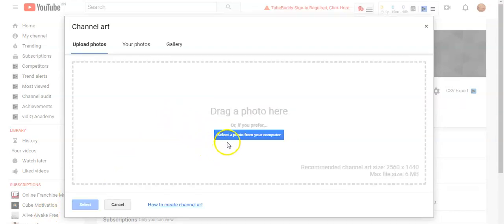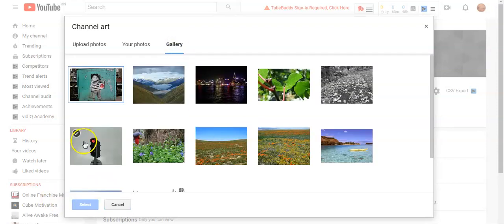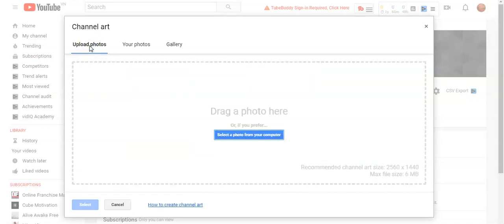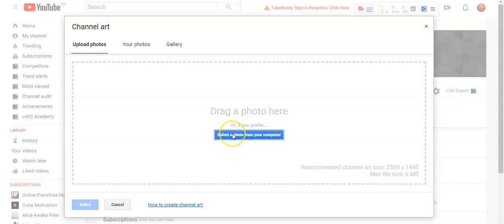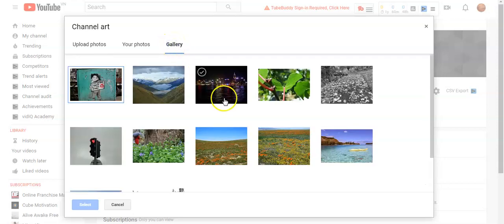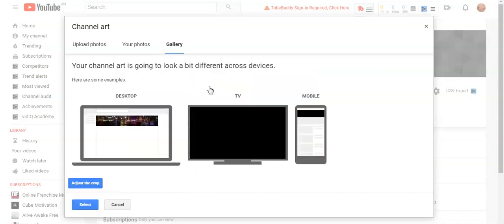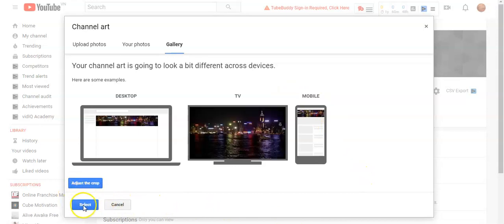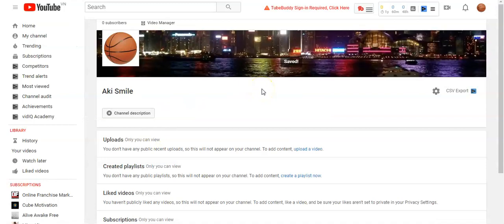How To Change a Youtube Banner Easy And Fast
In this video, i will show you, How To Change a Youtube Banner Easy And Fast

I was inspired by:
Iz Jayy